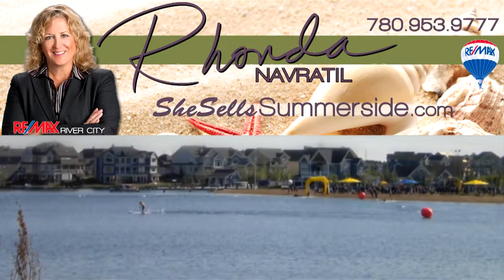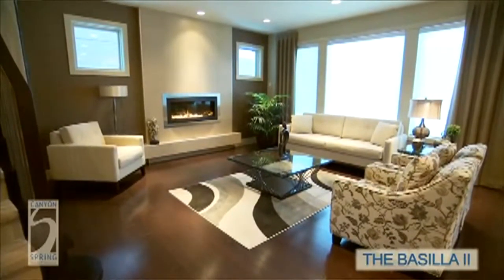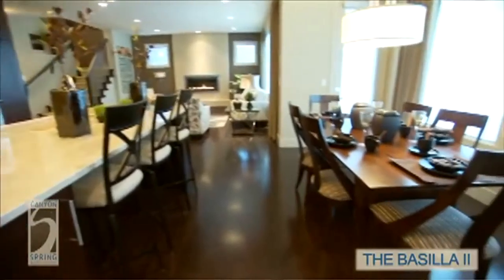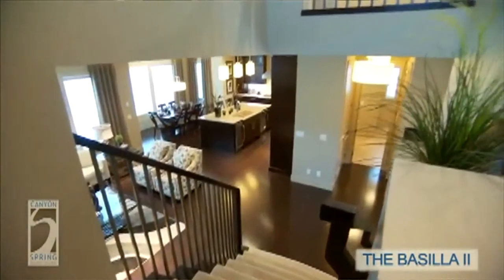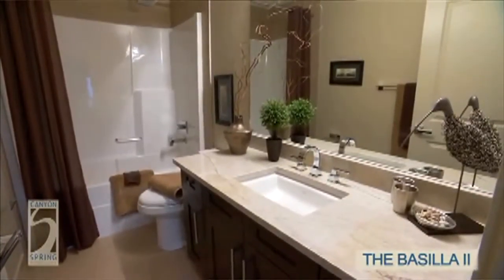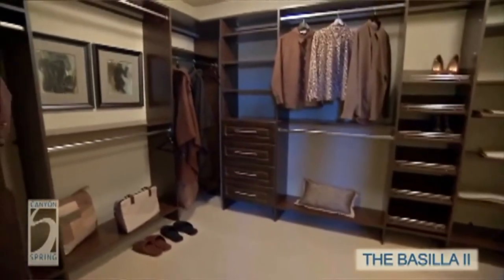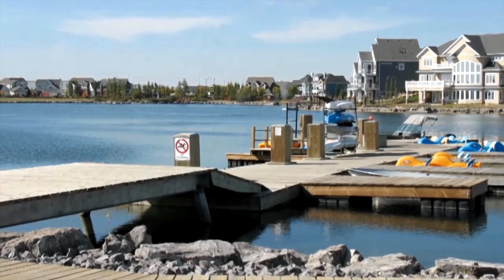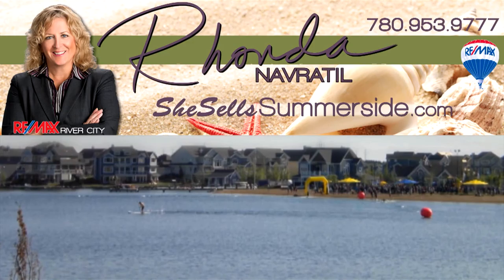SOLD! 2119 90 St SW - Rhonda Navratil RE/MAX River City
You loved this Canyon Spring showhome when you walked through it - but now it's your opportunity to own it! All the luxurious & current features you would expect - from the Sonos sound system with ipad, large pantry & mudroom + spectacular master suite with jetted tub, his/hers vanities, custom tiled shower & spacious walk-in closet connecting to the laundry room. A perfect blend of contemporary design & elegance with 8' main floor doors & sun filled open staircase with flared stairs accented by maple-trimmed treads. The Basilla II has a main floor den and an open Great Room plan with clean modern fireplace & gourmet chef's kitchen with expansive granite top Island that will make family life or entertaining such a pleasure. Upstairs bonus room has vaulted ceilings and children's bedrooms are extra spacious. Of course the community is what makes this home ideal for active families! Summerside residents enjoy exclusive lake access to enjoy swimming, boating, scuba diving, fishing, tennis & sandy beach!